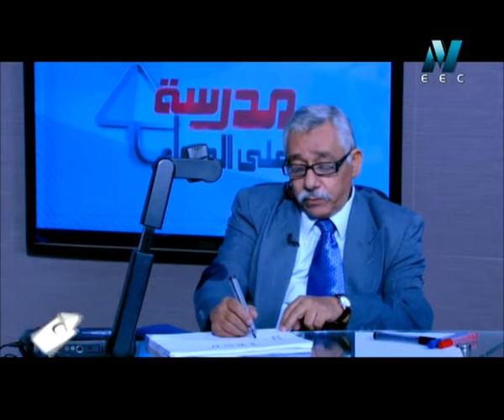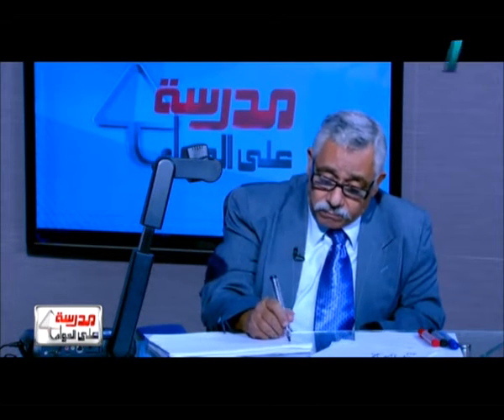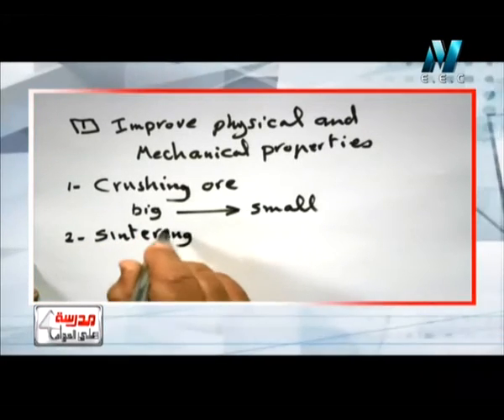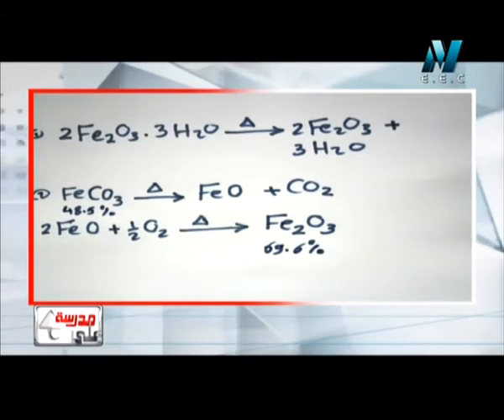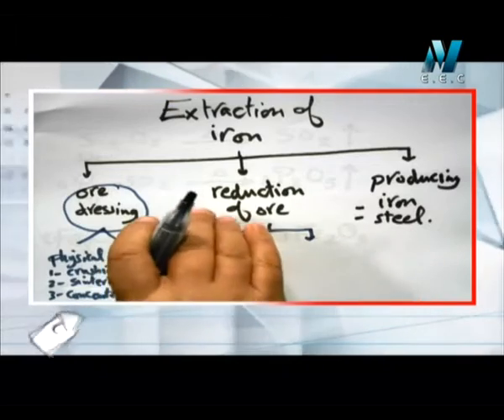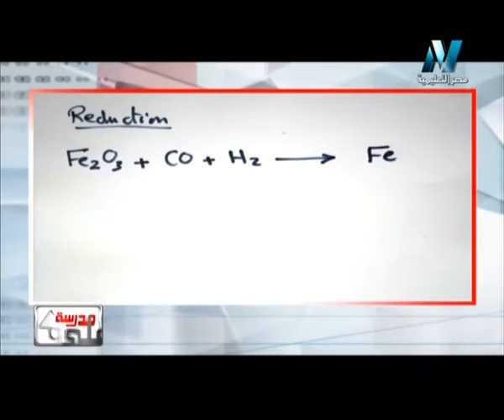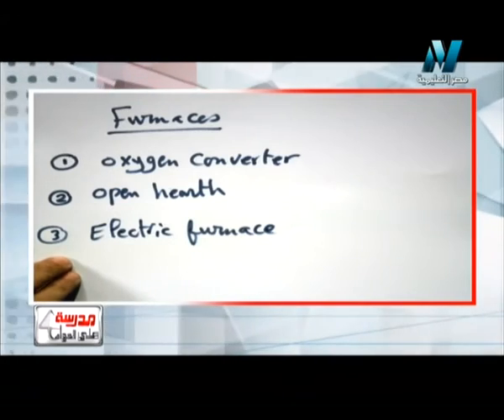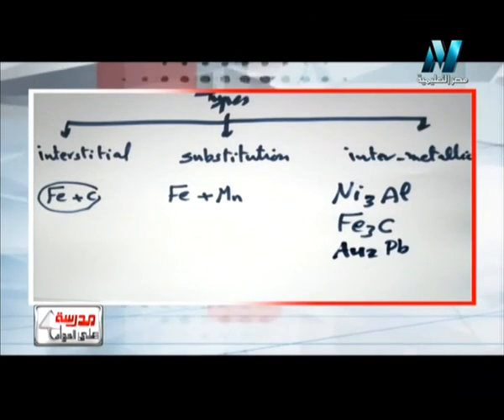30 10 2015 Chemistry Iron Ores كيمياء لغات حلقة 3